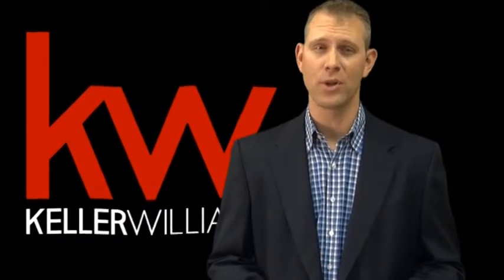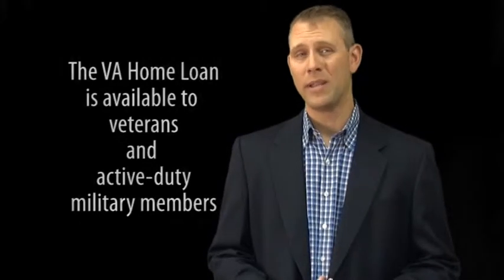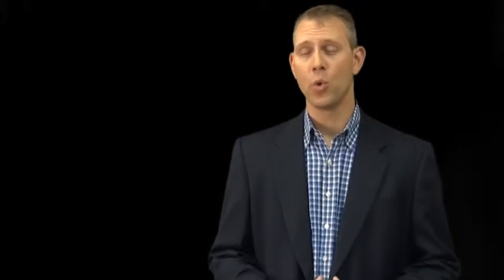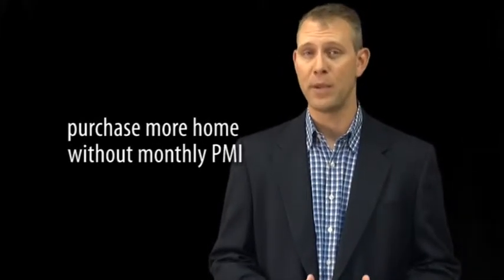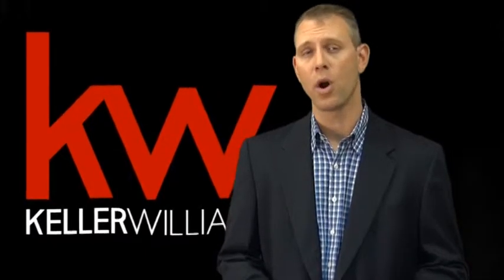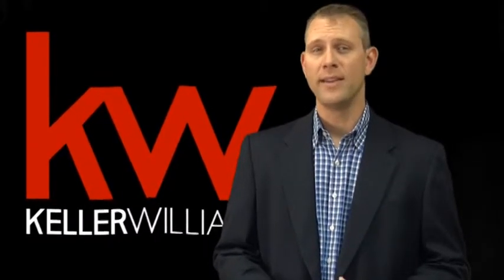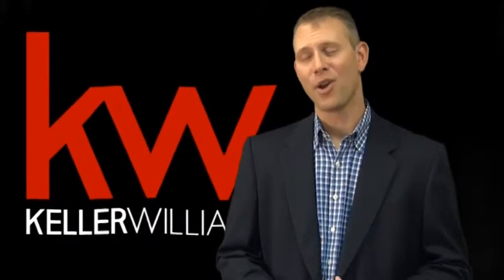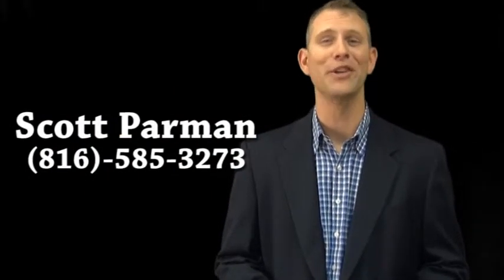VA Loans | Liberty Homes | Kansas City Homes | Scott Parman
Hi Folks, Scott Parman, your Buyer Specialist.  If you're a veteran or active duty service member and planning on buying a home in Liberty, Missouri, don't forget that you may qualify for 100% financing through a VA Home loan. (Check out Liberty homes I purchased my family's first home with my VA home loan benefit while I was still active duty military.  It's a great benefit to our veterans and active duty military.

Remember, a VA loan is 100% financing so no down payment is needed.  You still must have the minimum credit score to qualify, but there is help available for that if necessary.  With your VA loan, you won't pay monthly PMI.  So, you can purchase more home for your family without the additional expense of PMI.

Just a quick reminder, if you do plan on pursuing a VA loan, you'll need to prove to a mortgage lender that you are VA eligible.  To obtain a VA certificate of eligibility, veterans will need a DD214 to confirm your time in service.  Don't have your DD214 on hand?  Don't worry, I can help you get it. can help you, too!  Active duty members can use a statement of service from their current unit to obtain a VA certificate of eligibility.

If you are looking for a home in Liberty, Missouri and want to know more, give me a call at .  I'd love to answer any questions you have about our area and the homebuying process.

One last thing, don't forget to check on your DD214 or statement of service if you are planning on using your VA Loan!  Need help with that?